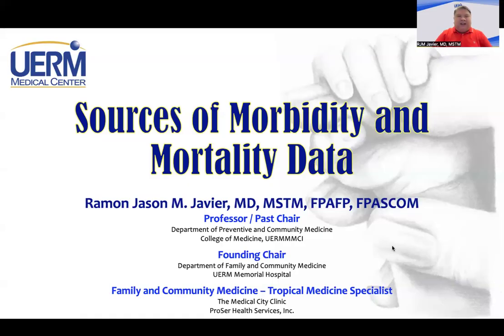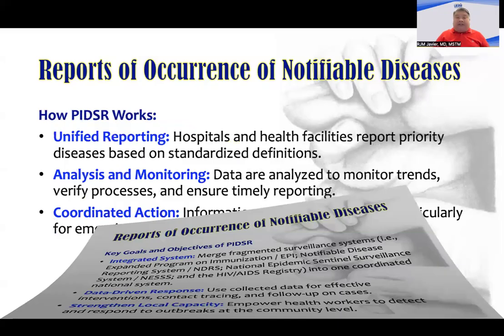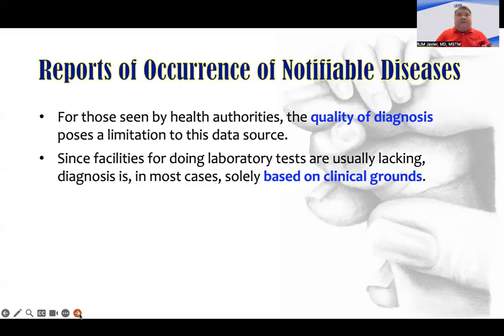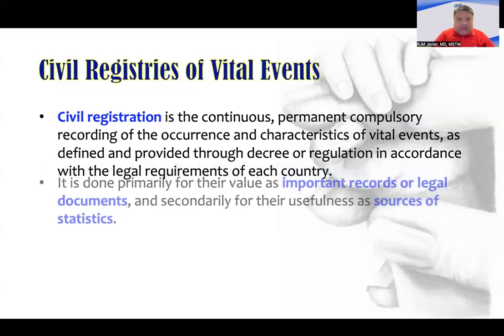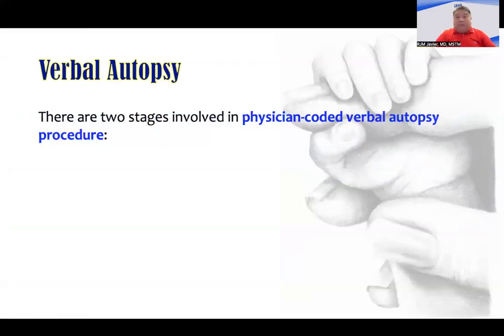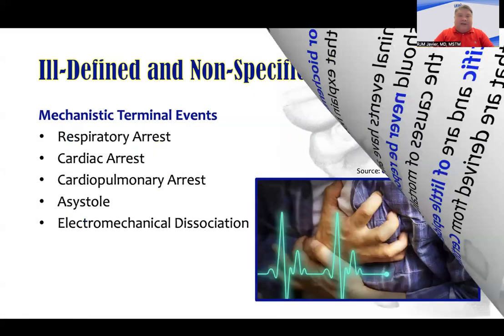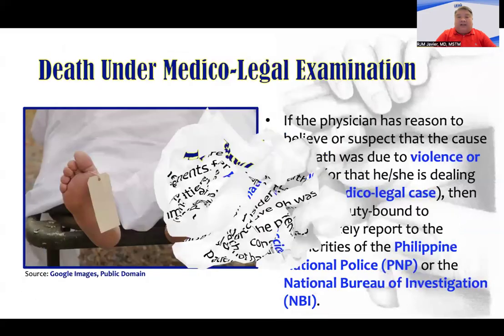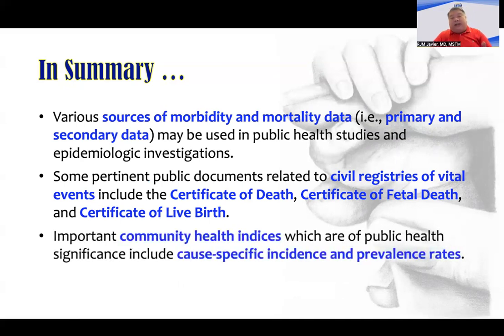Sources of Morbidity and Mortality Data 2026